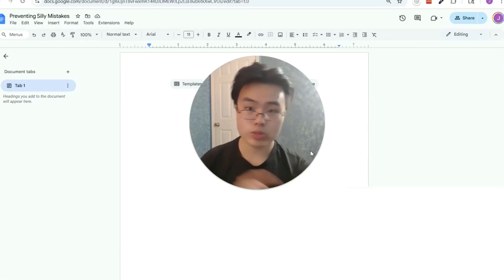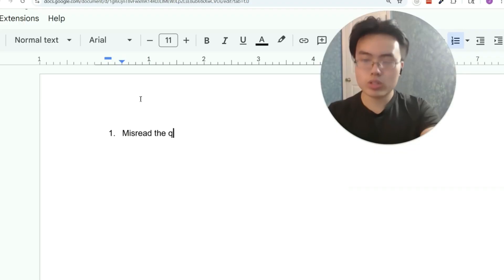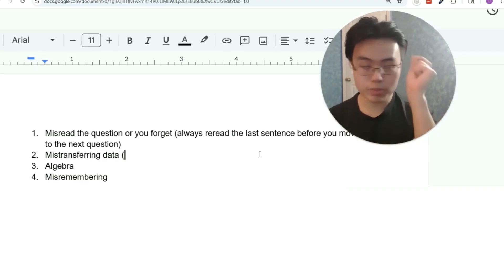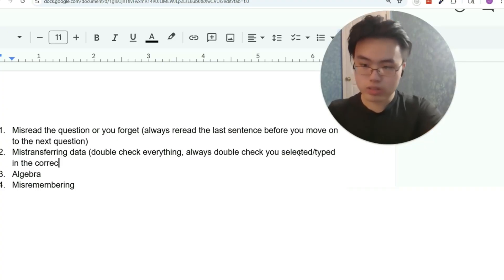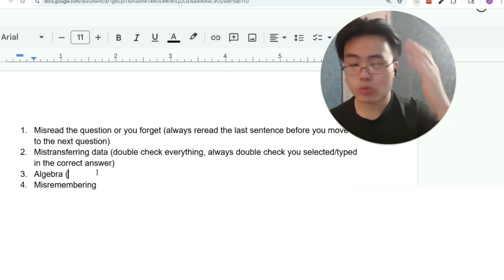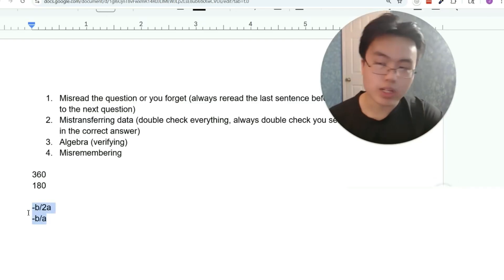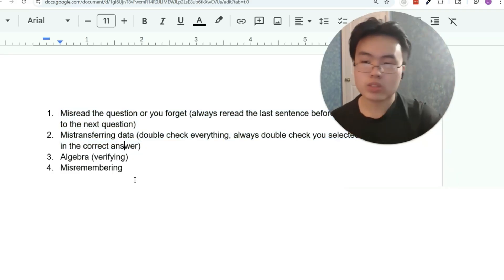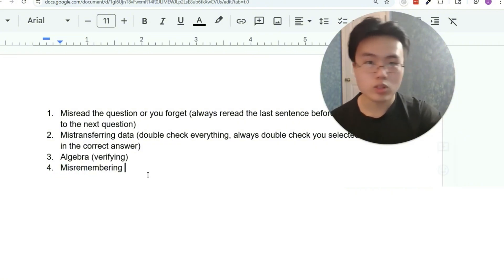How to Never Make Silly Mistakes Again in SAT Math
Join The 1550+ Formula (your best chance at getting 1550+) ⤵️

Summary ⤵️
- Silly mistakes cost the most points on SAT Math, especially on easy questions that are weighted more heavily.
- Four main causes: Misreading or forgetting part of the question, Mistransferring data (typing, selecting, or writing errors), Algebra mistakes (like forgetting to distribute a negative), and Misremembering formulas or facts
- Prevention strategies: Always reread the last sentence before moving on, Double-check every typed, written, or selected answer, Verify answers by solving in more than one way (algebra + Desmos, regression, plugging in points), build habits in practice so checks become automatic, and Focus especially on misreading and data transfer errors—those are most common and easiest to eliminate.
- Verification is useful but should only be used if time allows.

Why watch?
If this is your first view—hi, I’m James 👋 I've personally scored a 1570 on the Digital SAT (770 English, 800 Math) and have spent thousands of hours split-testing strategies, analyzing data, and building a system that helps students reliably break into the 1500+ range. Today there are a lot of SAT tutors online, but I’ve noticed none of the strategies they share even compare to the ones I've discovered in terms of effectiveness. So this channel is my way of transforming the SAT industry.

Hopefully I can help you improve your SAT score, and in doing so, open doors that shape the rest of your life 🙏

Chapters
0:00 Intro
1:28 The 4 possible ways you can make silly mistakes
2:32 How to prevent the silly mistakes
10:00 Further Details and Recap